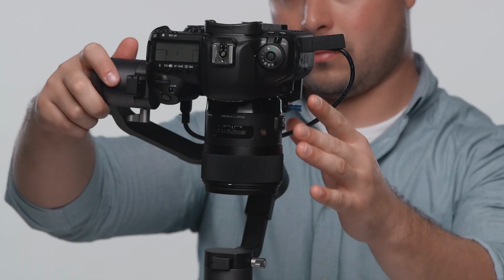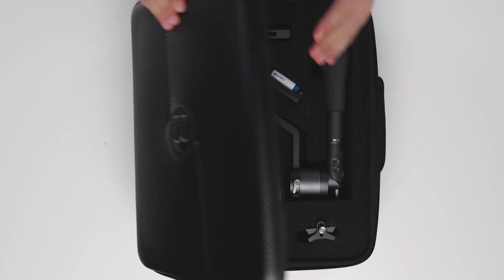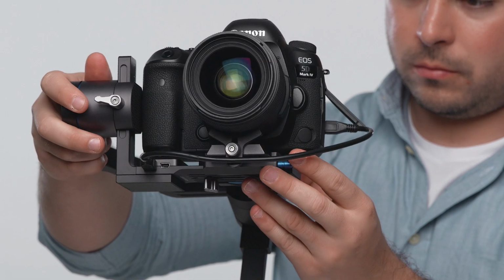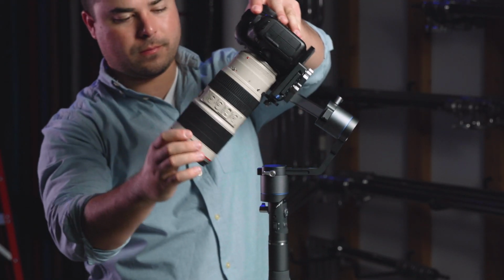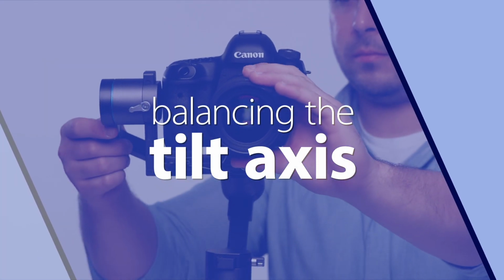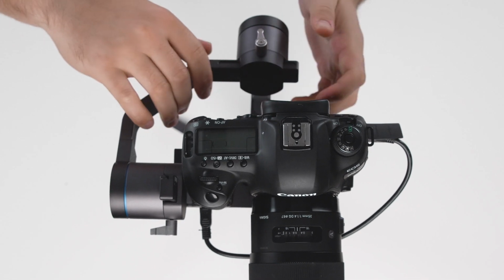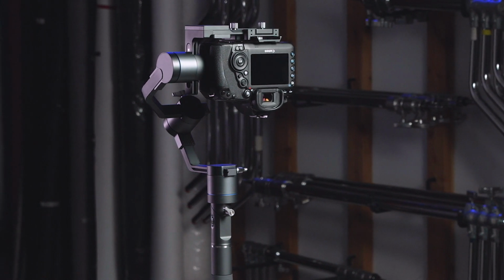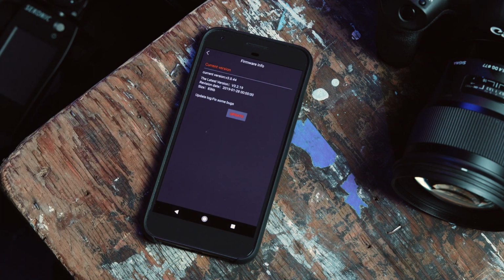Benro X-Series 3XD Quick Start - Balancing your Gimbal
Balancing your 3XD Gimbal is the most crucial part to getting a great end result. In this video, we will guide you through the steps to get your gimbal balanced and ready to shoot with.